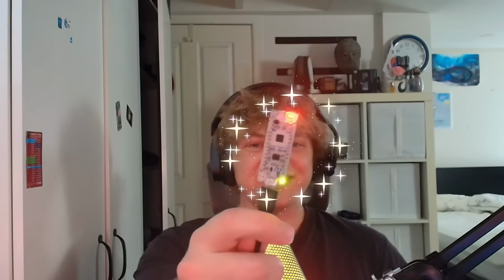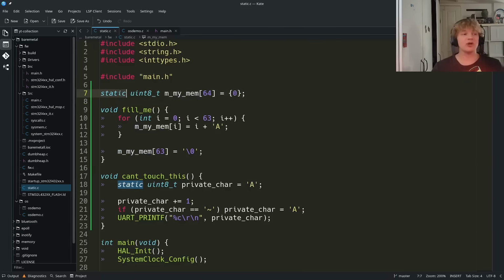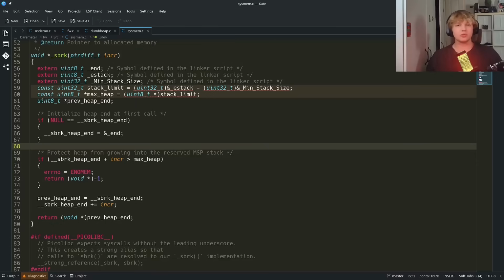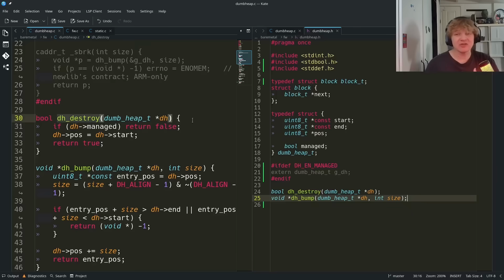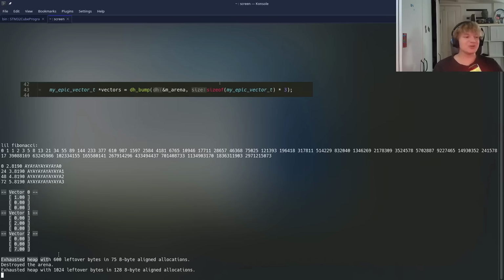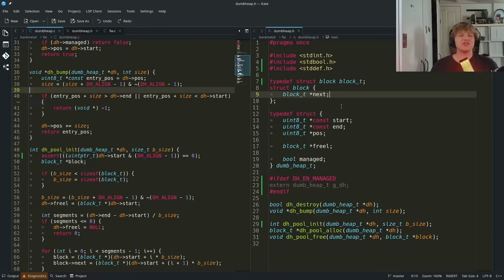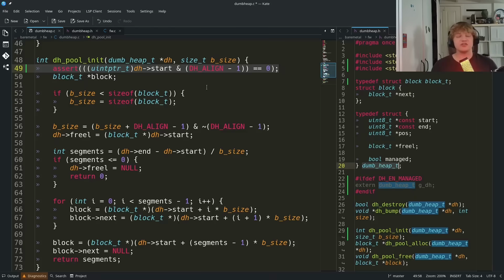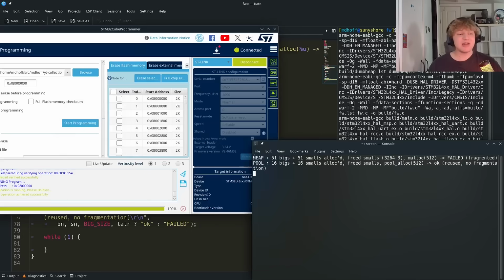Memory Management WITHOUT an Operating System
Embedded memory allocation is a hotly debated topic, and COMPLETELY situational. I want to expand your toolkit by introducing Bump allocators/Arenas, Memory Pools, and the allmighty static allocation.

Chapters:
00:00 - Your strategy matters!
00:32 - Intro to Virtual vs. Physical Addrs
02:19 - Static allocations SHOULD BE YOUR  DEFAULT
02:52 - A static function global what now?
03:58 - So how do you get malloc to work on embedded?
05:29 - Our friend the bump allocator
07:59 - Bump allocator demo
09:33 - Memory Pools (a little spicy)
11:16 - Memory Pool implementation
12:23 - Setting up a memory pool
14:53 - Memory pool no-fragmentation demo